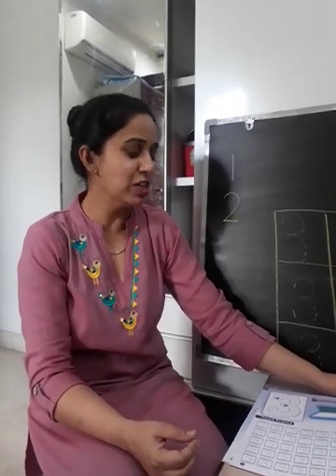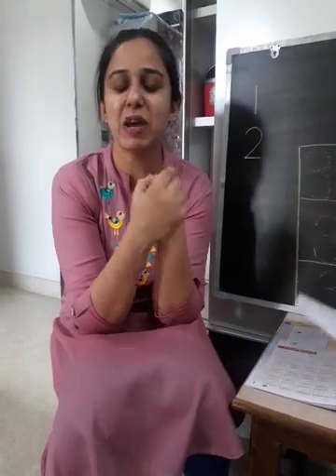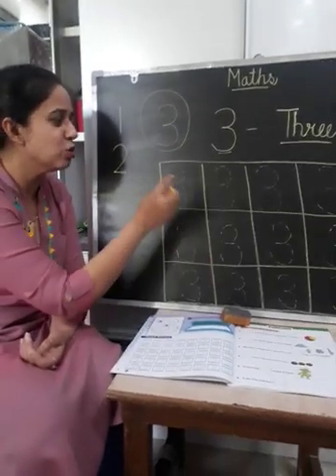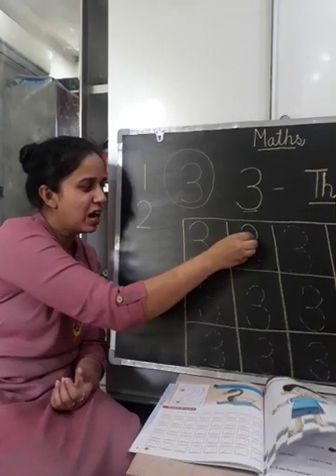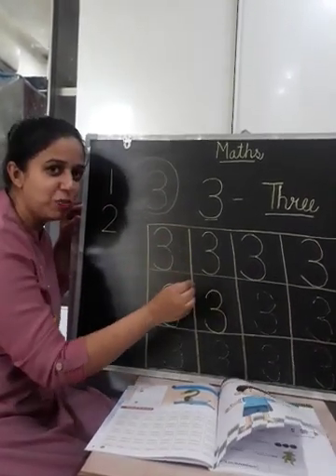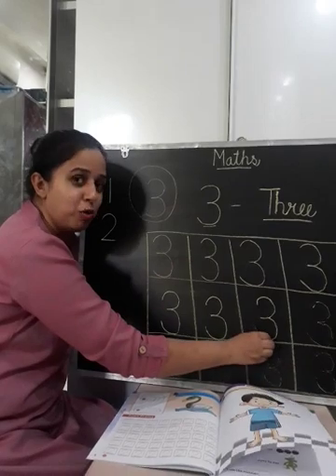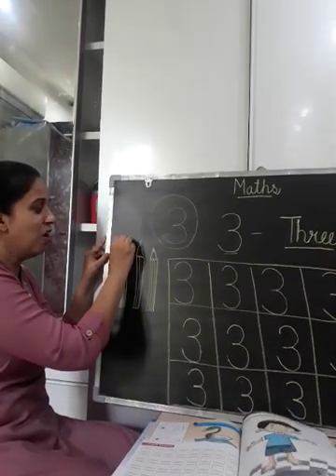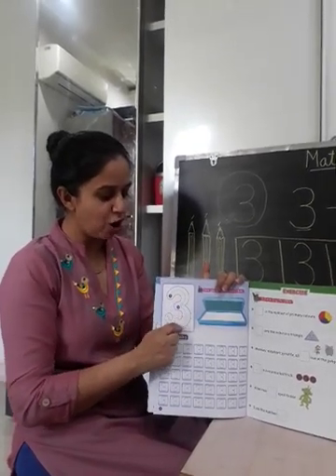Nursery class/Number 3 writing